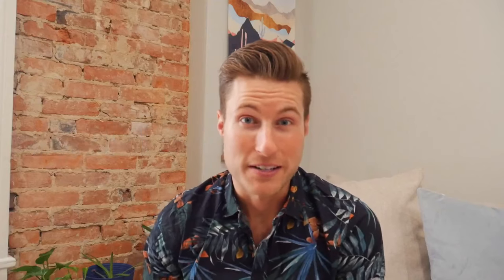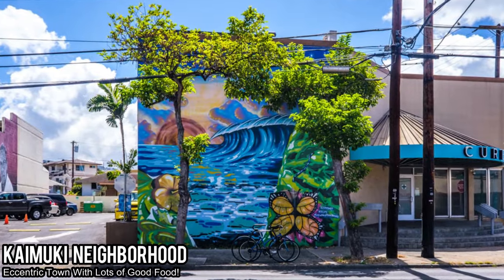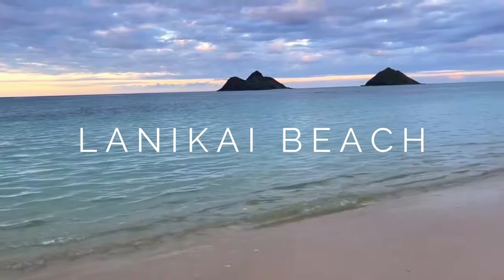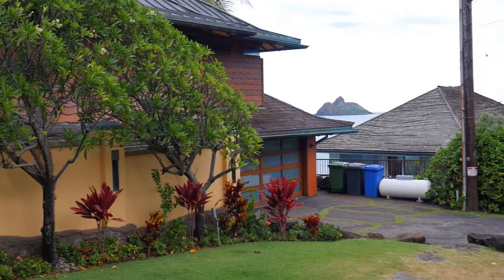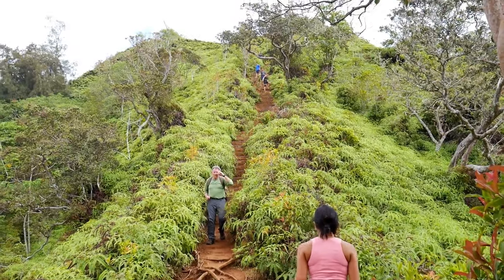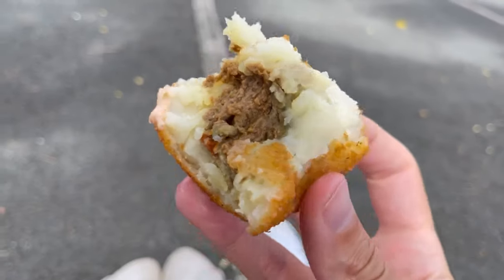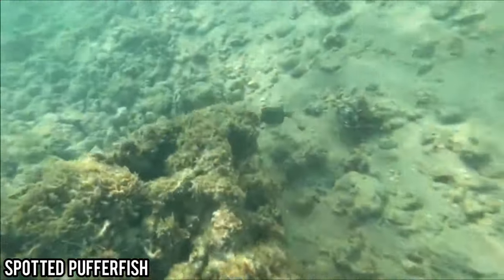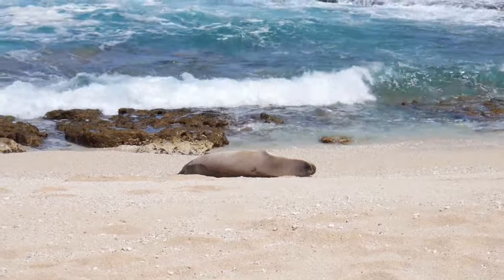How To Travel Oahu, Hawaii Without A Rental Car | 7 Day Itinerary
Here is the perfect 7 Day Itinerary for traveling Oahu, Hawaii Without a Rental Car! This Oahu, Hawaii travel guide is perfect for the adventurous and budget traveler. Throughout this week you will visit unbelievable beaches, hike volcanic craters, eat delicious food, visit a temple, check out cool shops and neighborhoods, and much more. For convenience, I do recommend basing yourself in Waikiki which is a great hub for taking buses to other parts of the island.

Being a budget and adventurous traveler myself, I was able to stay in Oahu, Hawaii for a month and mostly explored the island without a car. I am fully confident that if you follow this 7 day guide, you will have an UNBELIEVABLE trip to Oahu filled with nature, culture, and lifelong memories.